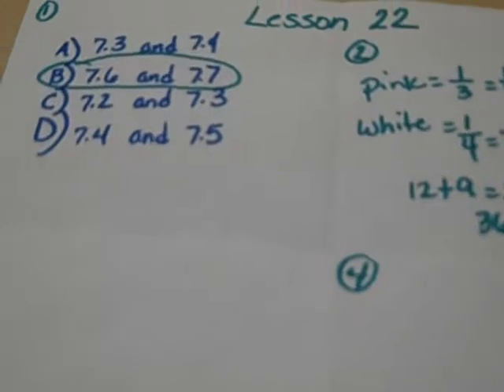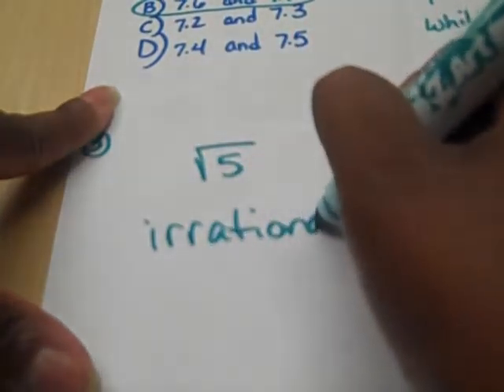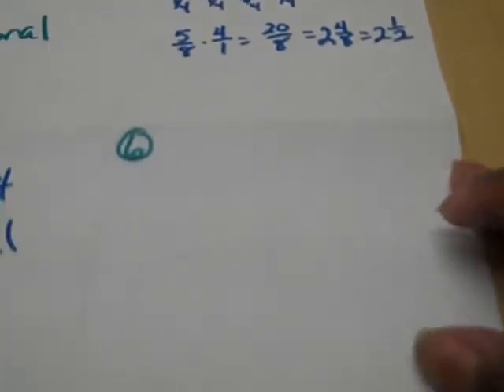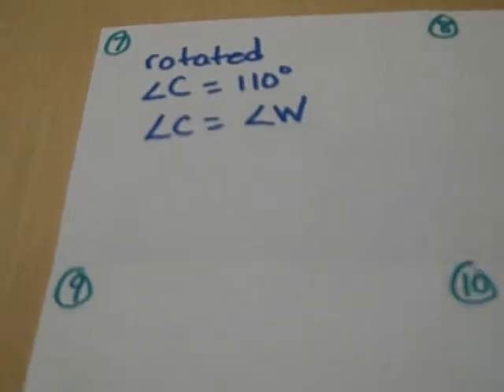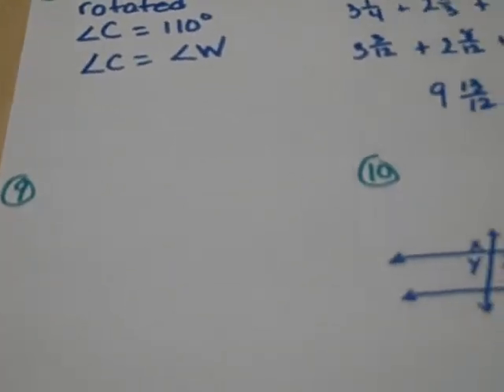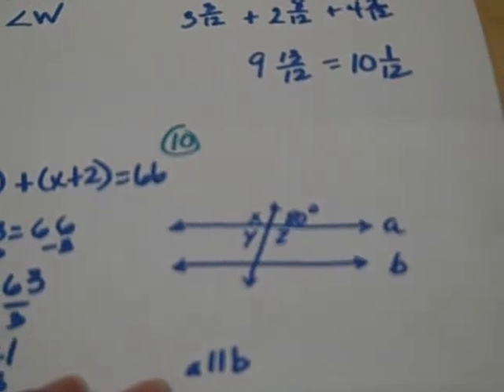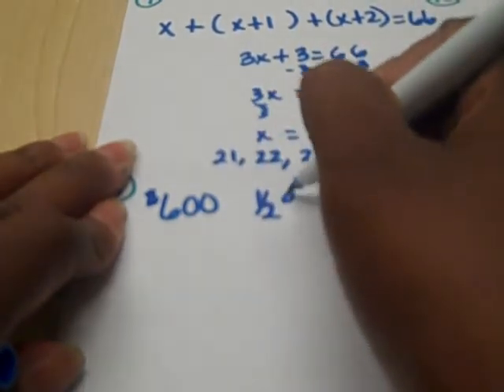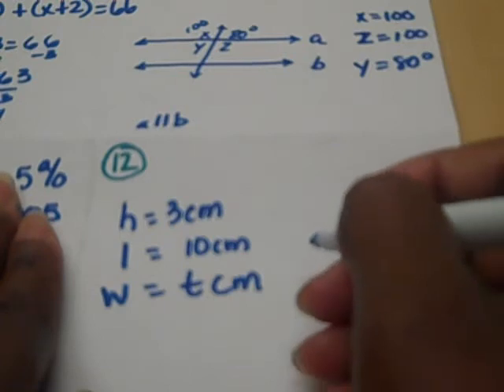simple solution lesson 22